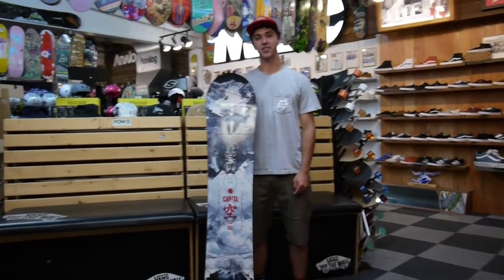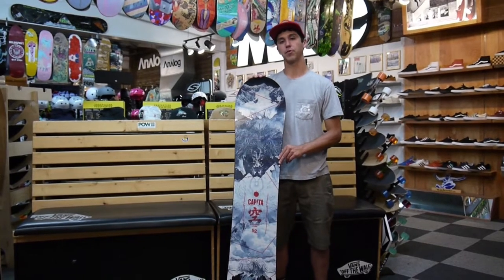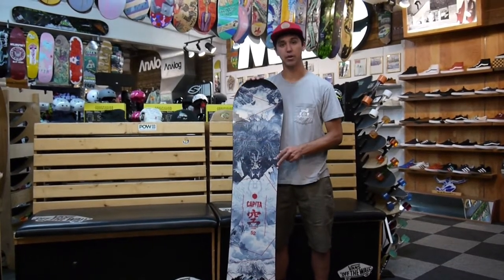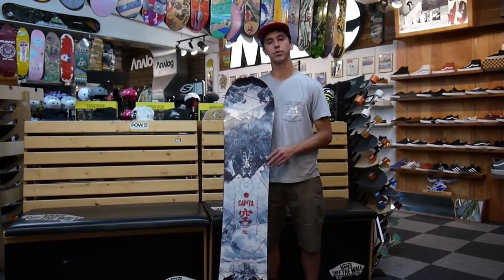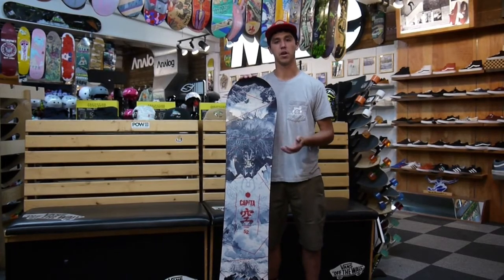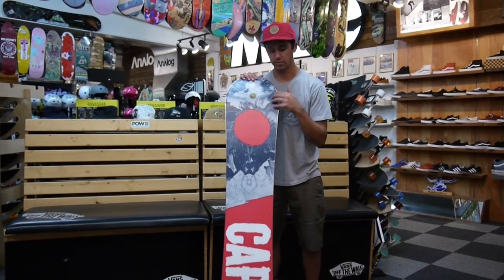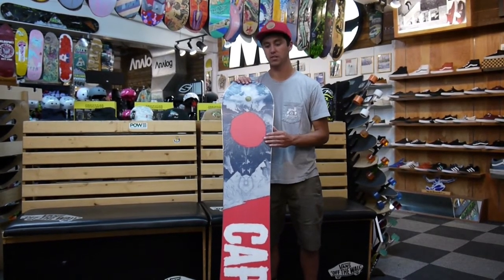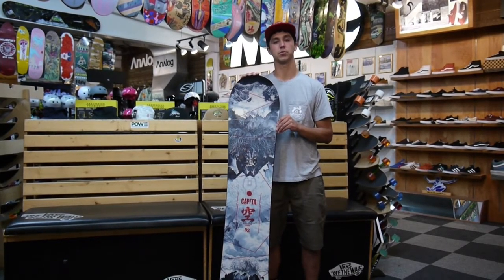2017 Capita Outerspace Living